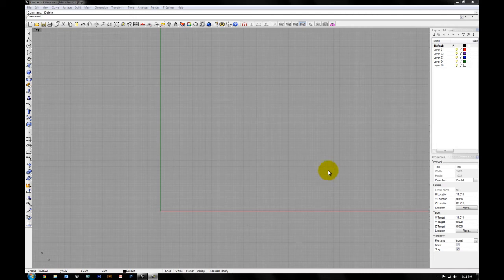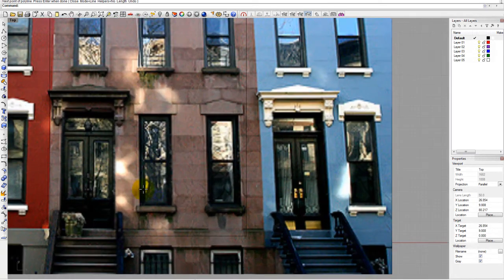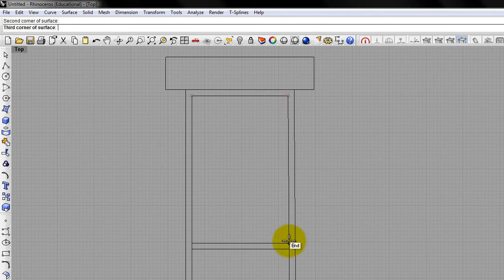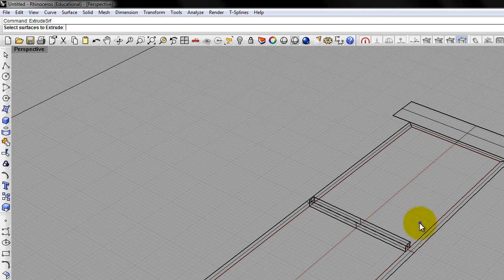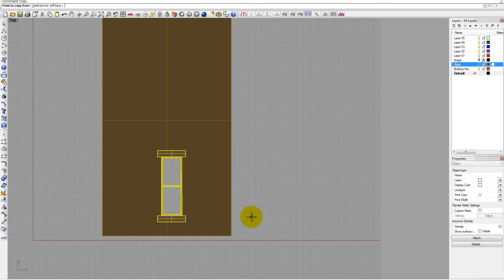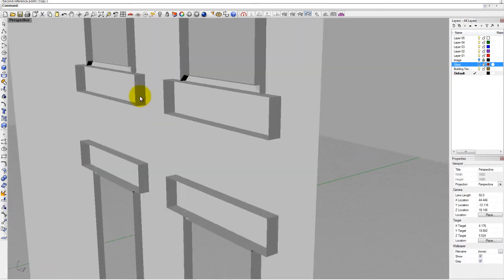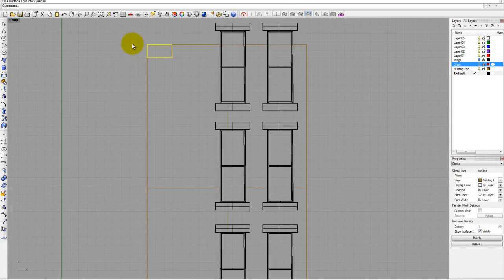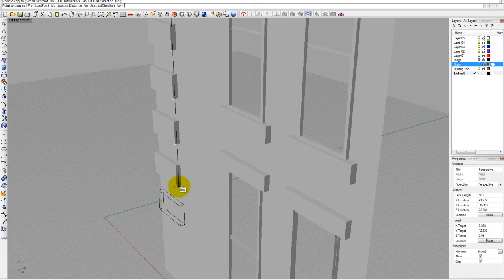Row House Modeling